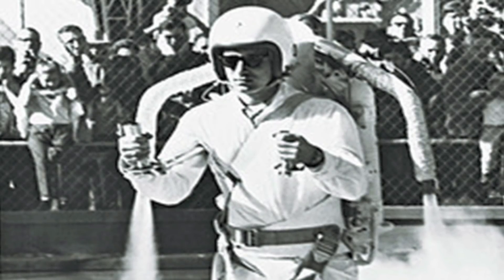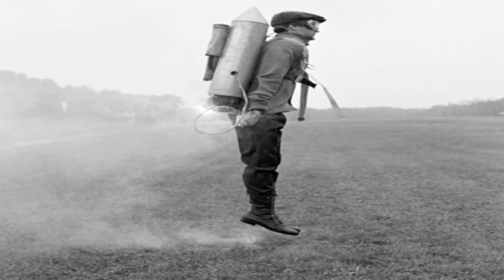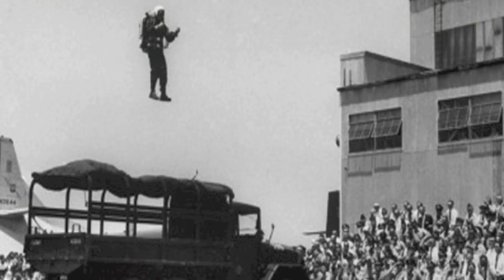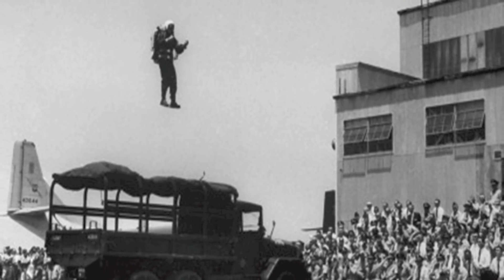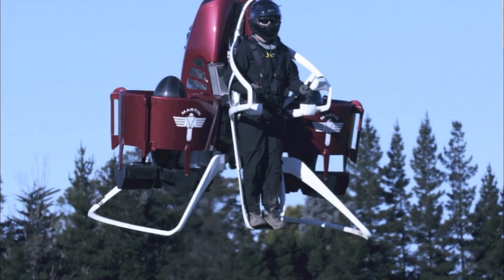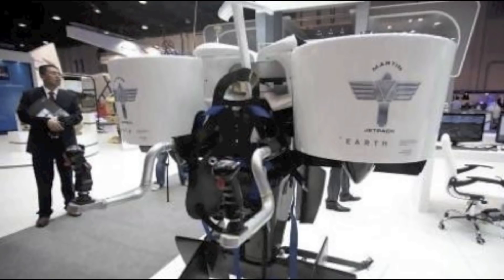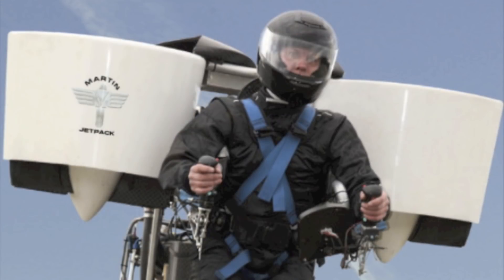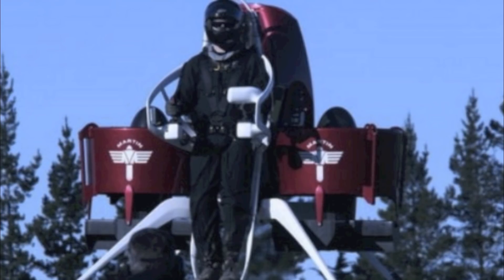What This Guy Invented Proves Science Fiction Is In The Past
What this guy invented proves science fiction is in the past. We take a look at this new design that shows that science fiction is being left behind.

The failure to develop a useful jet pack is primarily due to the physics of making a human being fly. We're just not aerodynamic creatures. Nothing in the shape of a human creates lift when we're moved through the air.

The Martin Jetpack is a game changer for aviation. It has been designed to be the world’s most practical and safest Piloted Hovering Air Vehicle. It can be flown manned, unmanned or as a mule. After 35 years of dedicated research and using the most advanced composite technology available alongside industry-standard aviation practices, they have produced an exceptional aircraft that provides real capability for there customers, particularly in the role of Saving Lives.